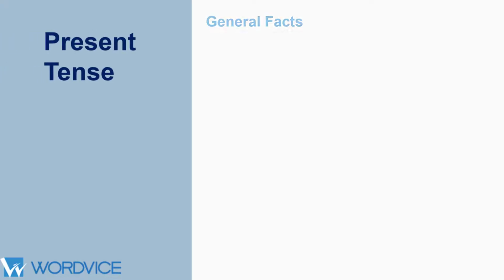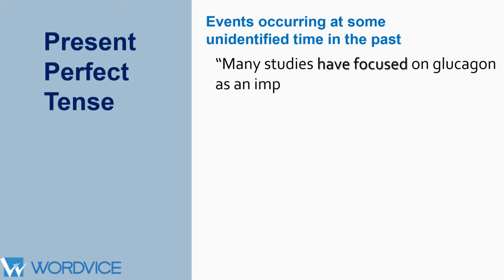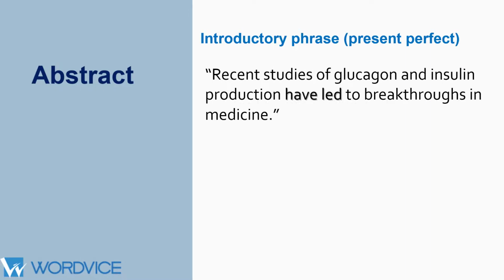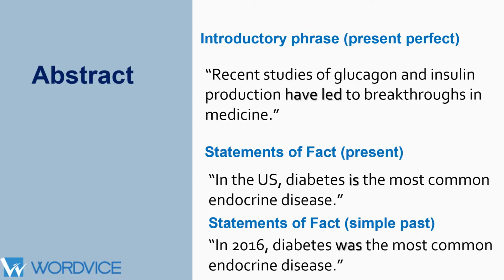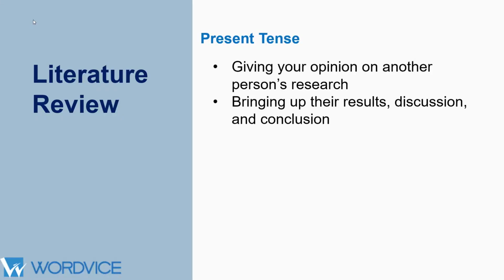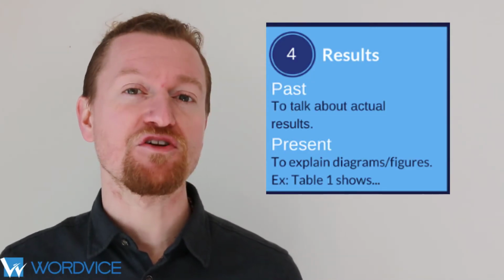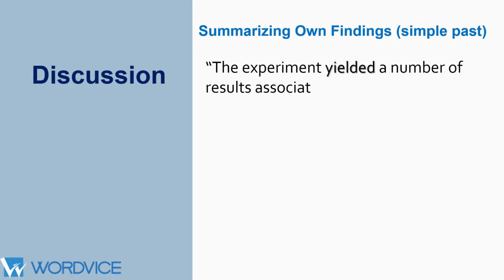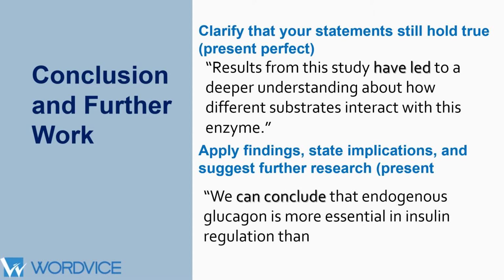論文各部分常用之動詞時態分析與建議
【論文各部分的最適合動詞時態】

本影片將會聚焦於期刊研究論文中最常見的時態使用、基本動詞使用規則和格式化風格。包含現在式、過去式和完成式的寫作經驗法則與論文各部分的最適合動詞時態。